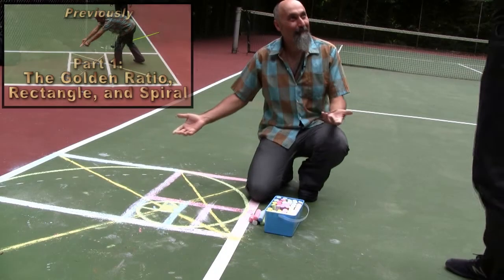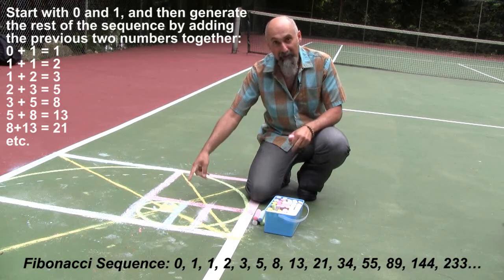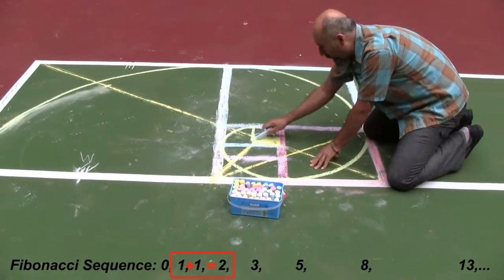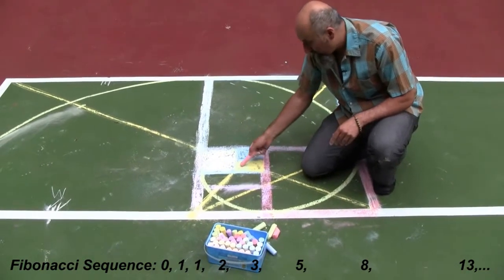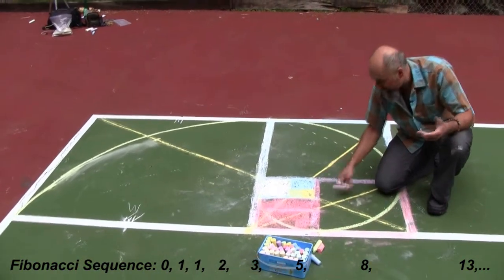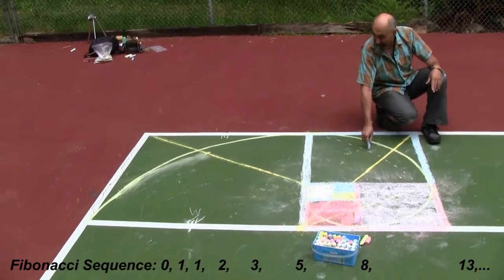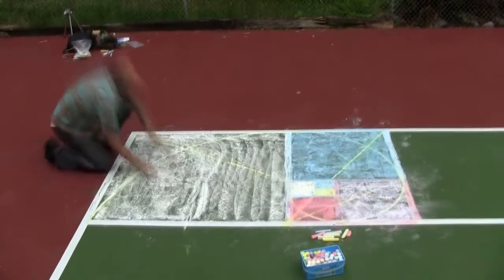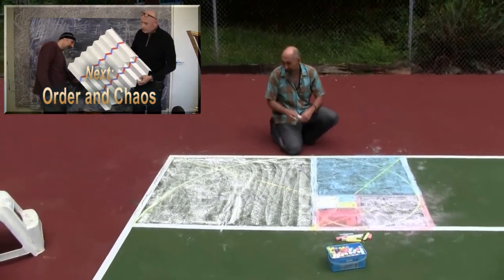Math in Art and Design: Using the Fibonacci Numbers to Create the Golden Rectangle (Real Life)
VIDEO: Math in Art and Design: The Golden Ratio, Rectangle, and Spiral - Dirk Marwig (Math in Real Life)

Peace,